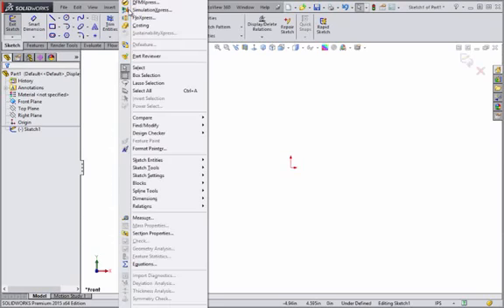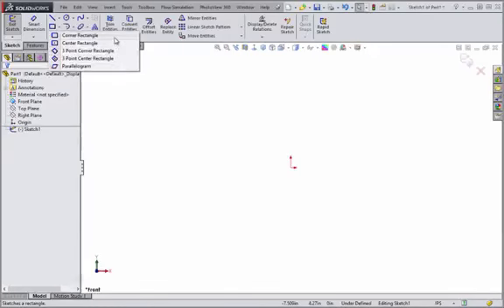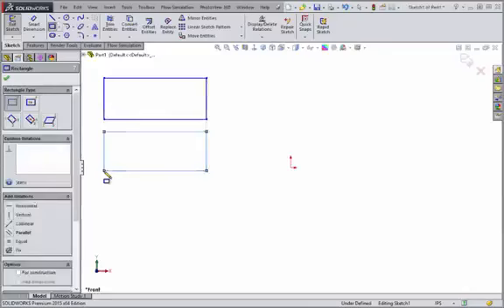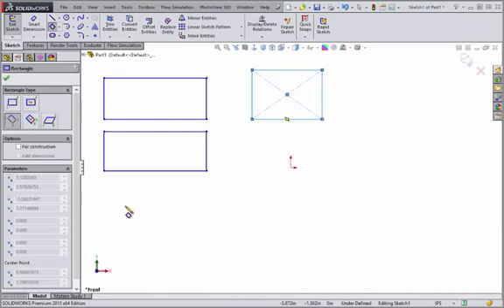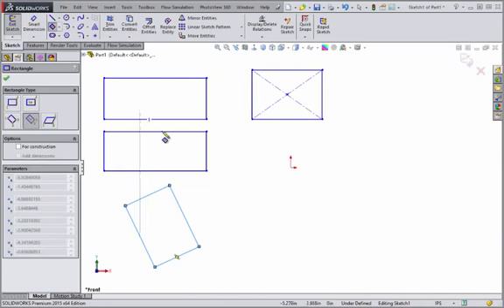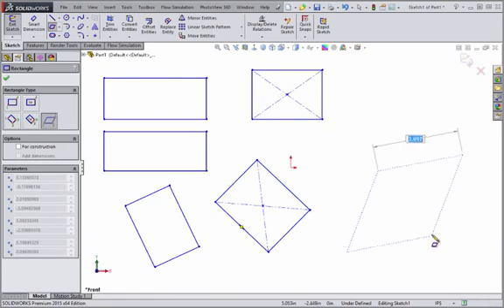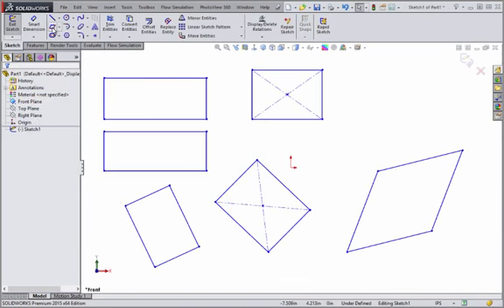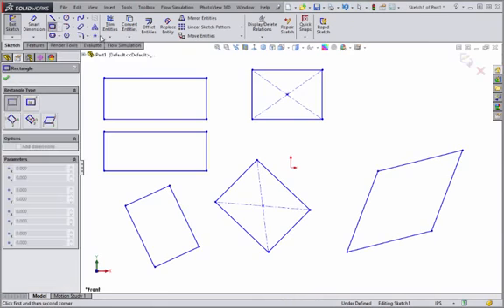3 Rectangles & Sketch Snaps